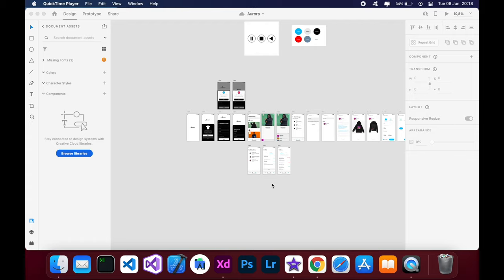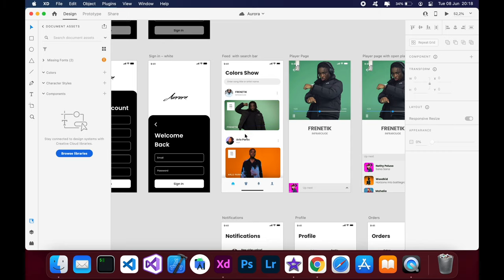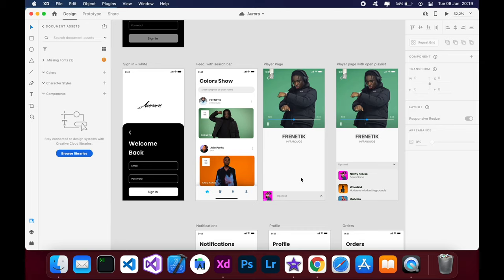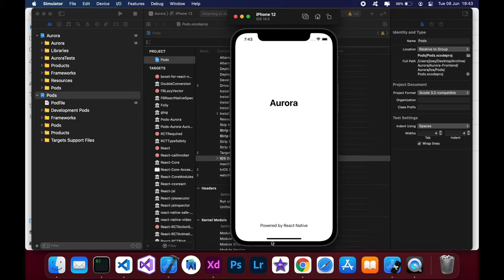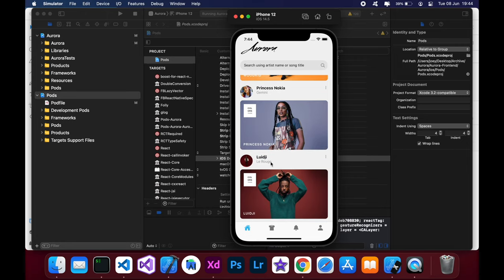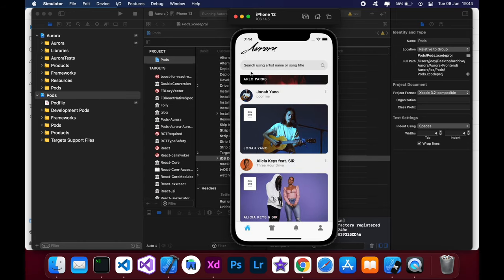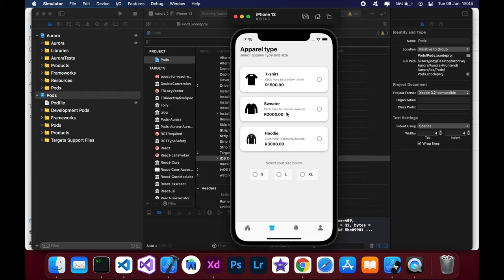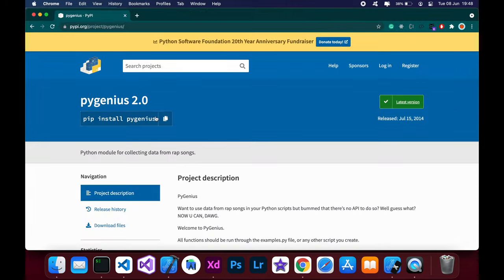Building a React Native app - #0 Welcome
This video provides an overview of what to expect from the channel in the upcoming video tutorials.